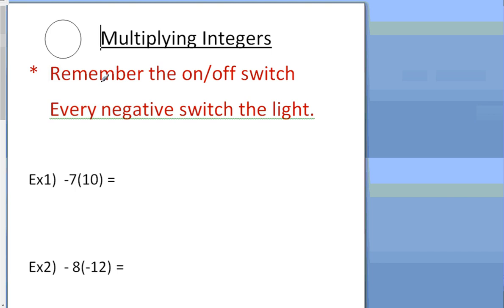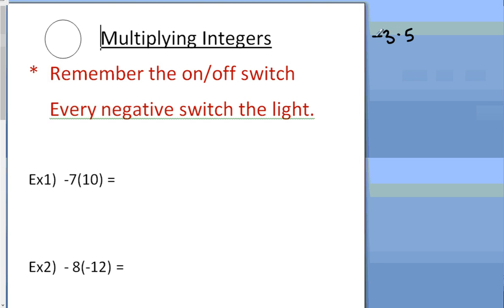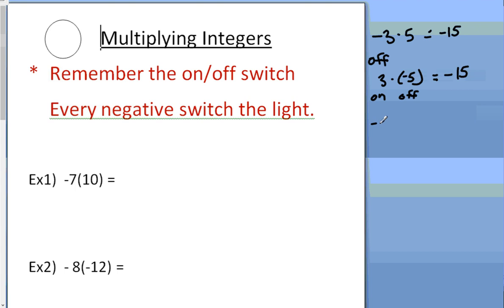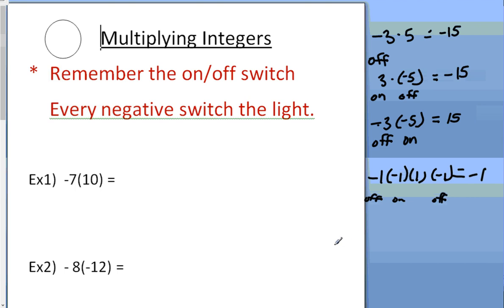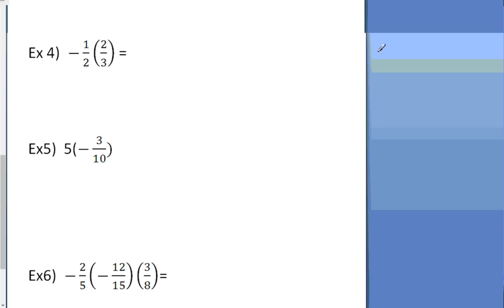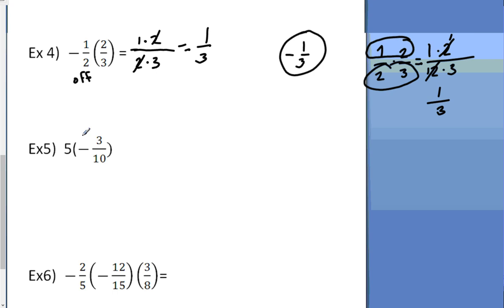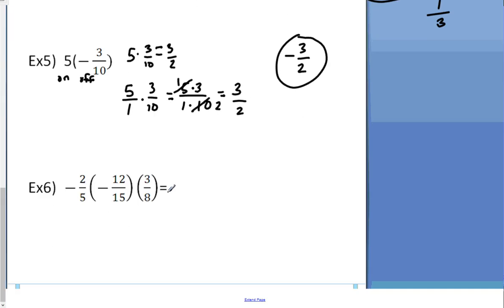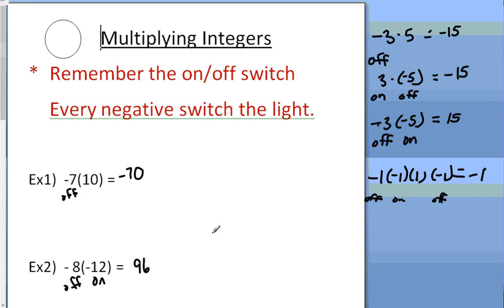Multiplying and Dividing Integers